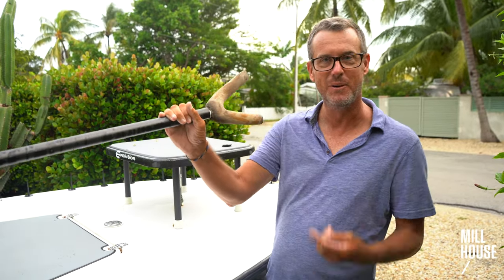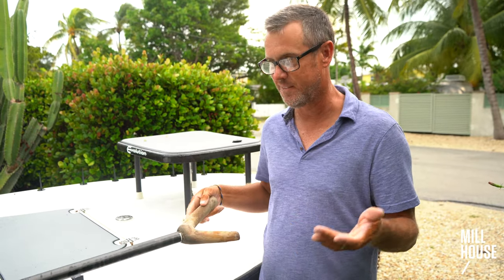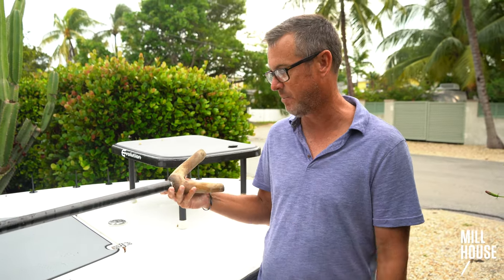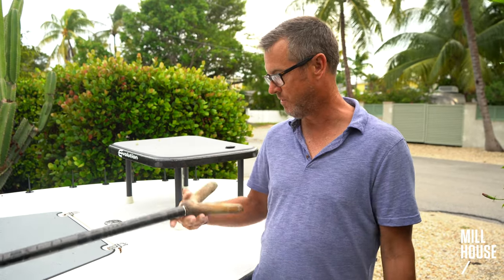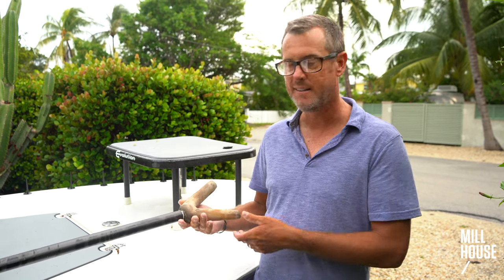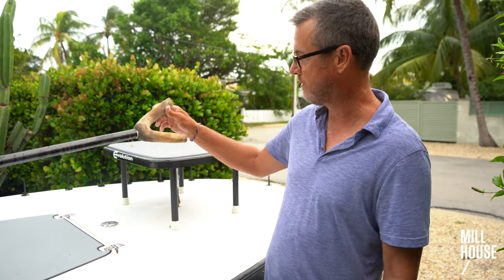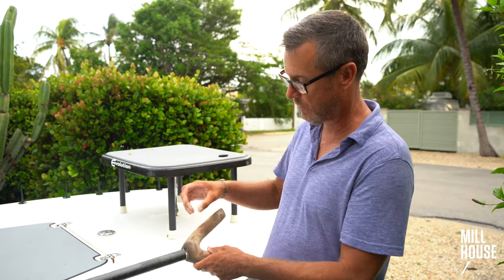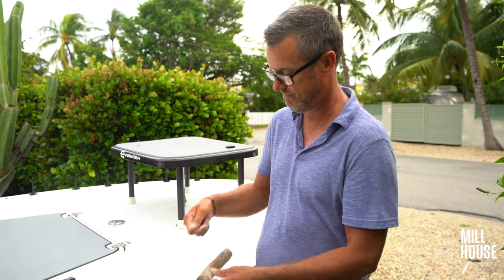Quick Tip - Use A Wood Push Pole Foot | Mill House Podcast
Any little advantage you can get is very important when pursuing sensitive fish on the flats. John, like many others, believes a wood push pole foot helps you be more stealthy when poling your boat. Sorry John, I had to put in the first couple outtakes ha!
It helps us out more than you might think!